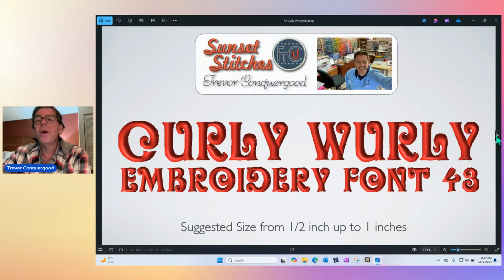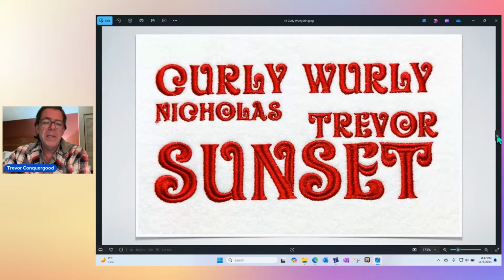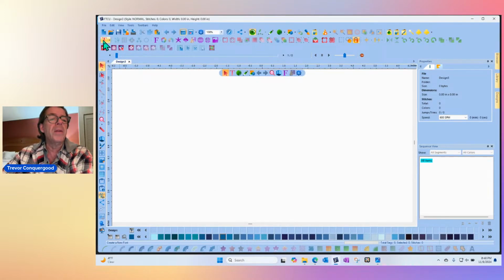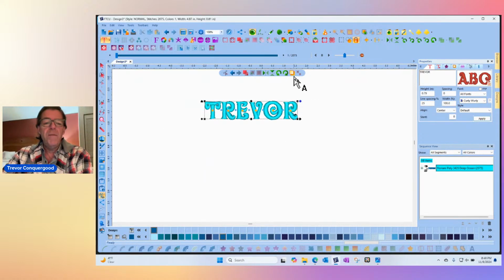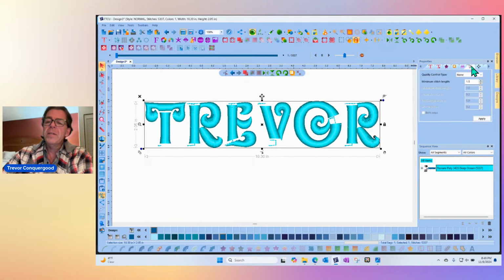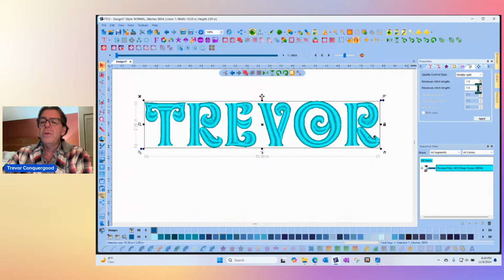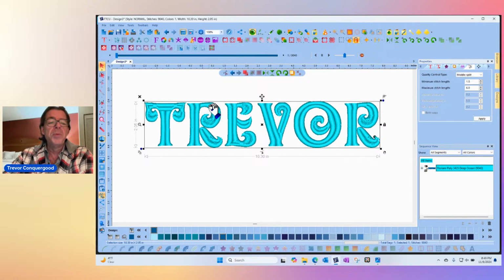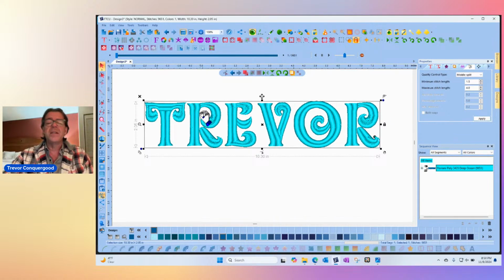Curly Wurly is the font of the week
Join Trevor Live from his hotel in St Louis for a short live video to learn all about the font of the week.  Then drop by Sunset Stitches to download the font.